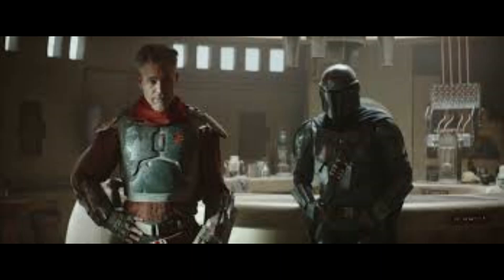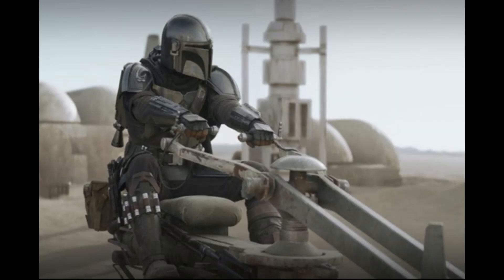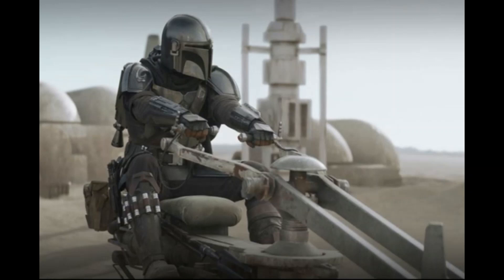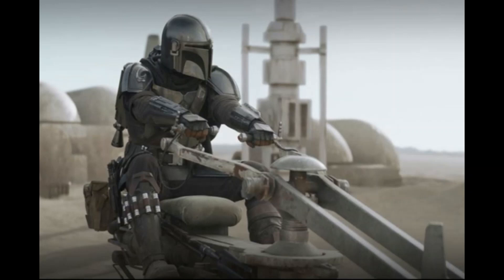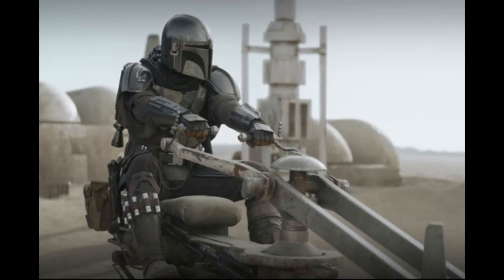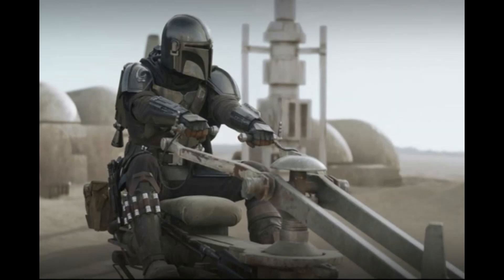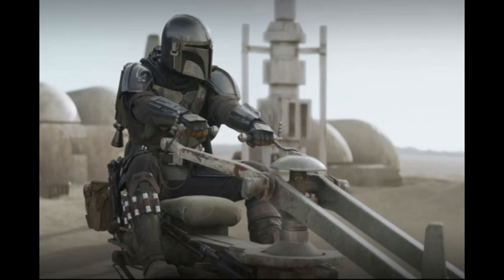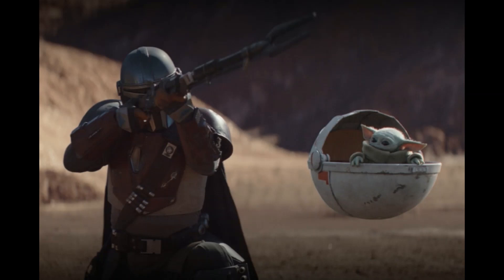The Mandalorian Season 2 Episode 1 Review! An Amazing Start!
In this video, I review the amazing 1st episode of The Mandalorian Season 2. This was an action-packed episode and had many references for us Star Wars fans. We met Cobb Vanth, had some more cute Baby Yoda moments, and got a peek of what could happen later in the season.